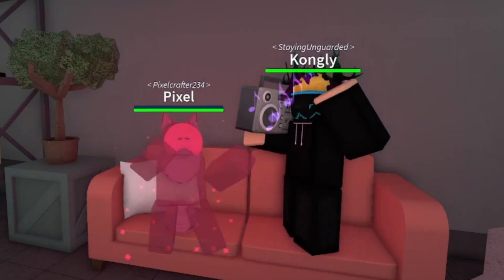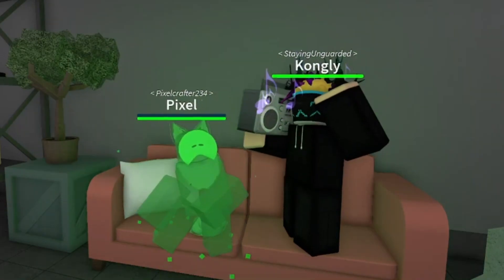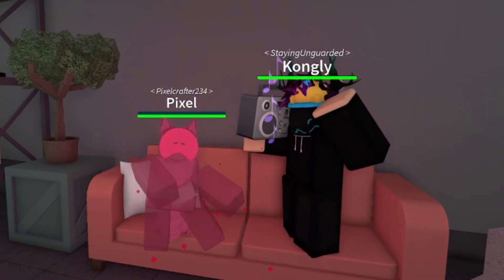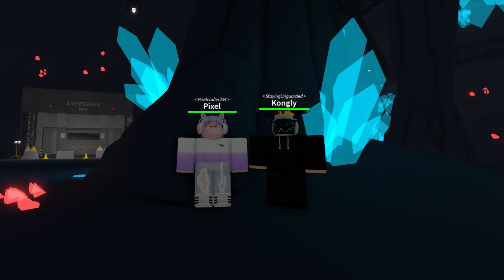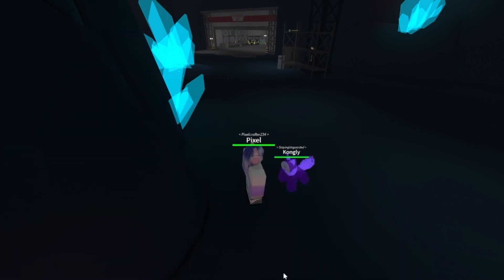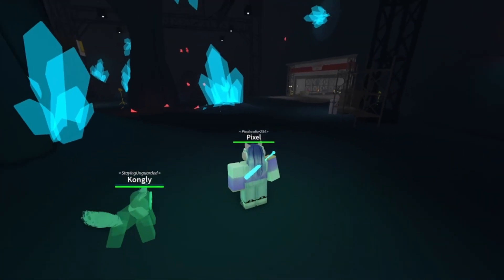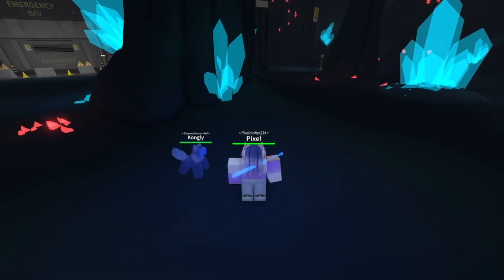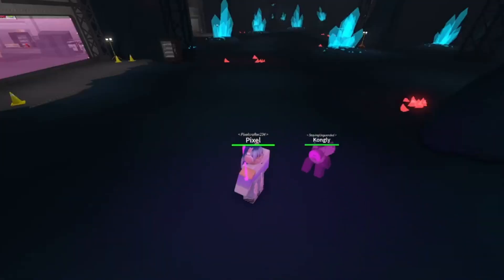How to Get a Rainbow Slime Pup in Kaiju Paradise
Heres how to get a rainbow pup in Kaiju Paradise!